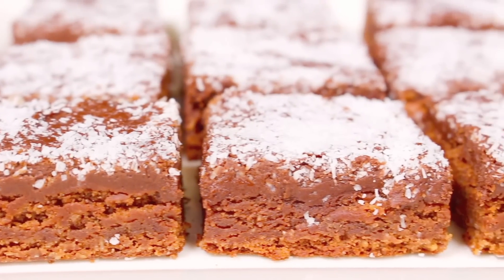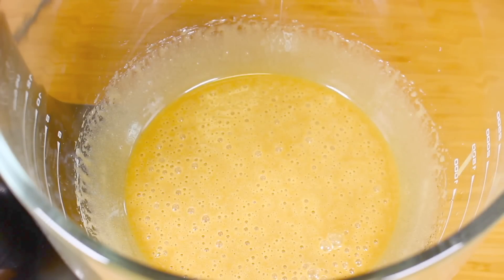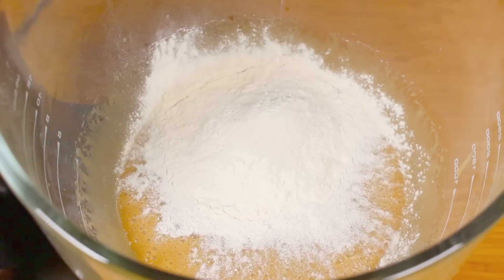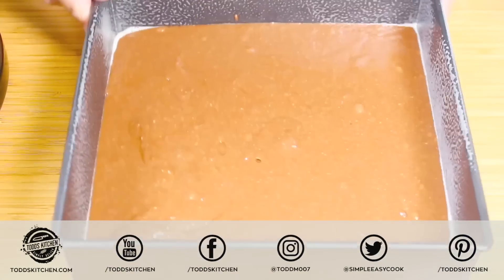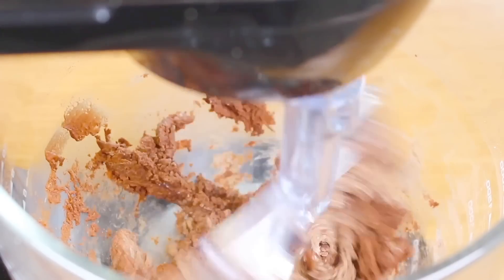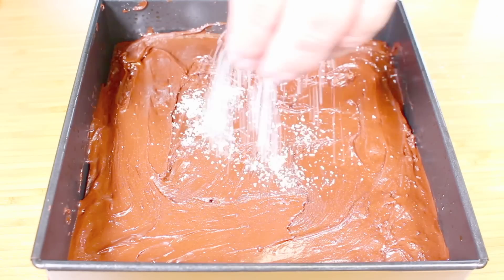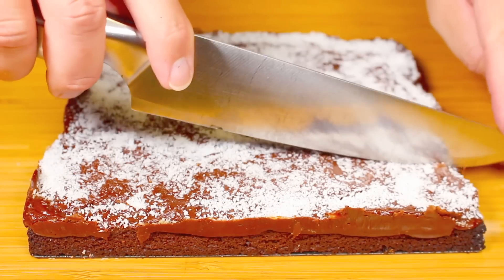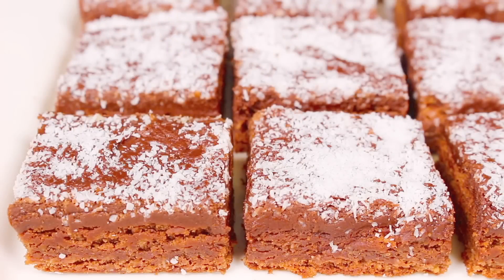Chocolate Coconut Slice 's - Recipe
This Chocolate Coconut slice recipe is so easy to make with just a few home staple ingredients most of us already have at home.

Ingredients:

BASE:
150 g butter
200 g (1 cup) brown sugar
1 egg
1 tsp vanilla extract
3/4 cup self raising Flour
30 g (1/4 cup) cocoa powder
40 g (1/2 cup) desiccated coconut

ICING:
200 g cups icing sugar 1½ cup
30 g cocoa powder ¼ cup
20 g butter
2 tbs water
2 tbs extra desiccated coconut for sprinkling